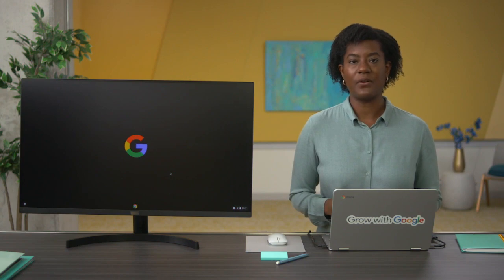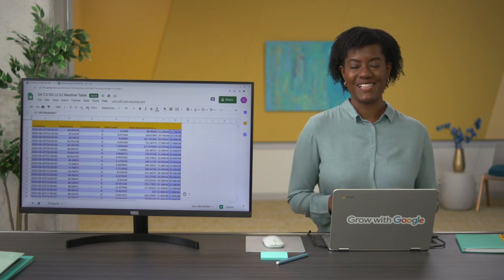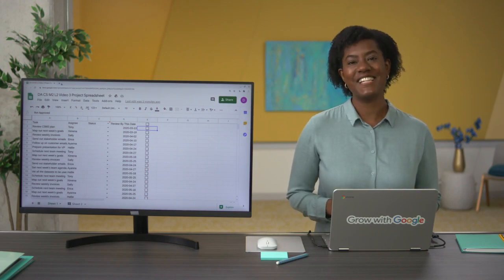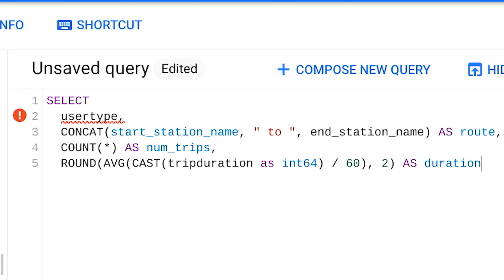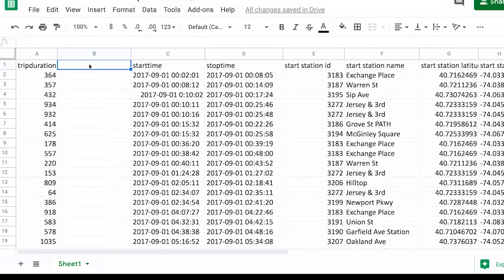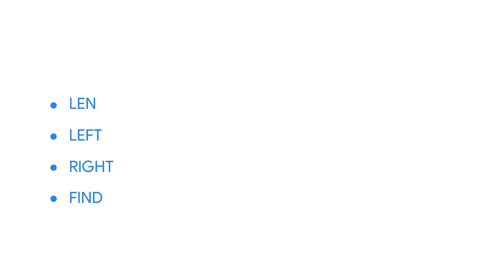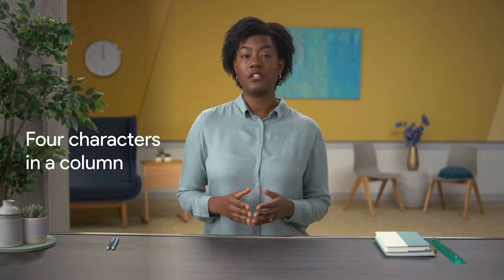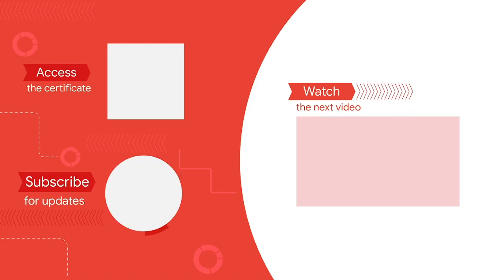Intro to Data Formatting in Spreadsheets | Google Data Analytics Certificate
You need to make sure your data is formatted and adjusted correctly. Learn to start converting and formatting your data, use data validation and conditional formatting in spreadsheets. Also, learn how to combine multiple pieces of data, get support during your analysis, and find resources whenever you’re stuck.

0:00 Getting Started with Data Formatting
0:27 From One Type to Another
5:53 Data Validation
9:46 Conditional Formatting
14:24 Merging Multiple Pieces of Data
18:42 Strings in Spreadsheets
21:42 Search for Support
25:08 Know the Tools

This video is part of the Google Data Analytics Certificate which teaches learners how to prepare, process, analyze, share, and act on data.

The program, created by Google employees in the field, is designed to provide you with job-ready skills in about 6 months to start or advance your career in data analytics.

► No experience necessary: Learn job-ready skills, with no college degree required.
► Learn at your own pace: Complete the 100% online courses on your own terms.
► Stand out to employers: Make your resume competitive with a credential from Google.
► A path to in-demand jobs: Connect with top employers who are currently hiring.